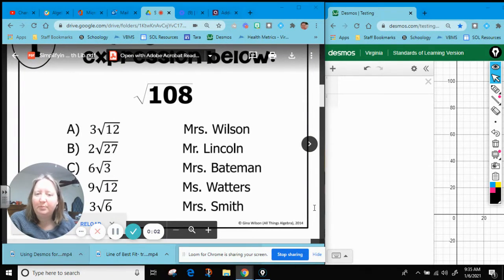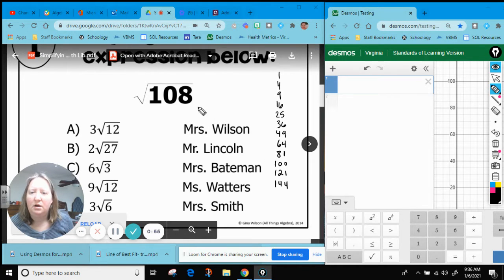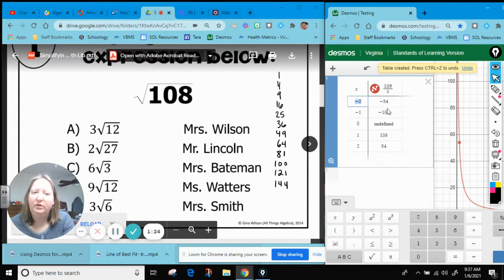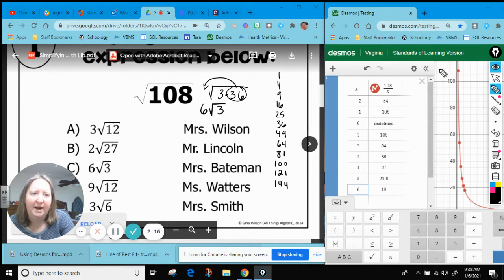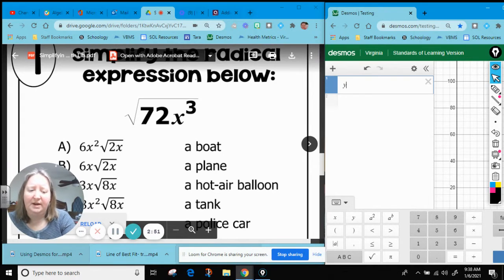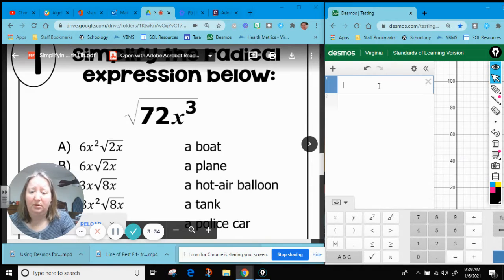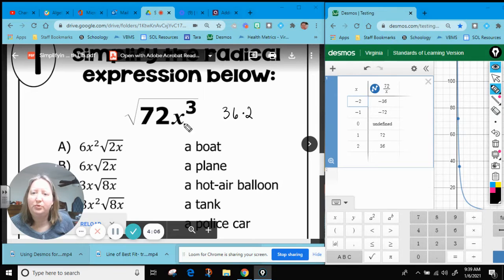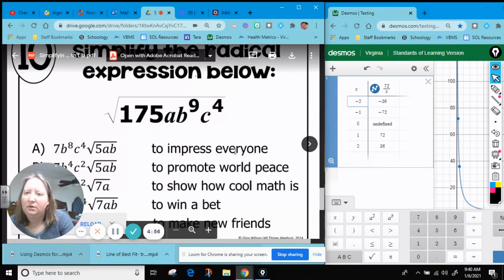Simplifying Radicals squares with Variables